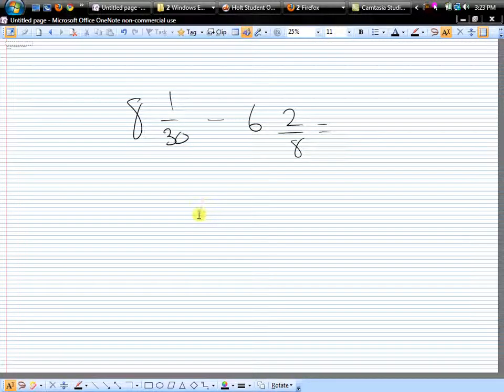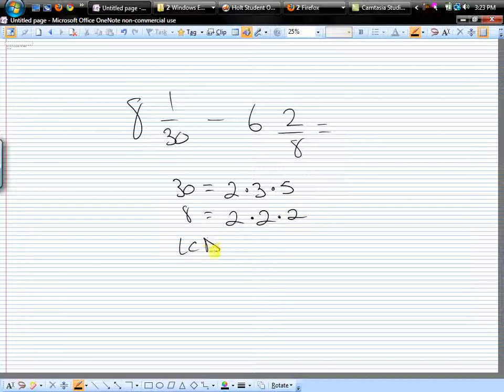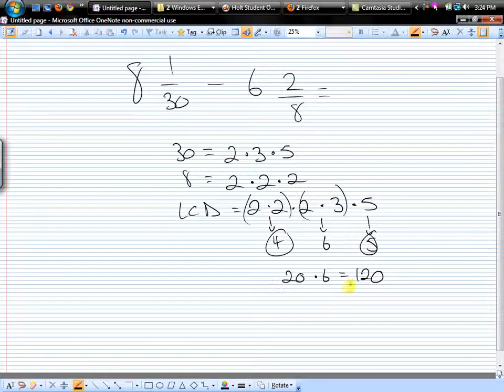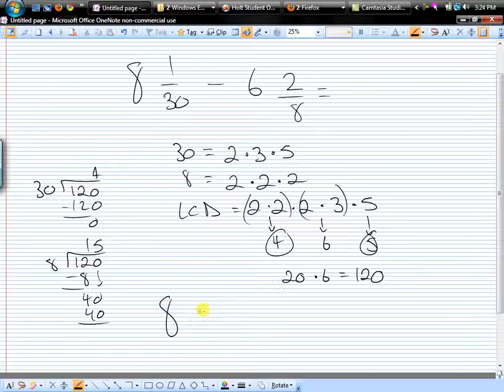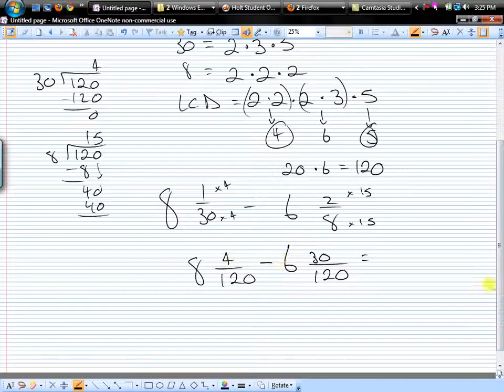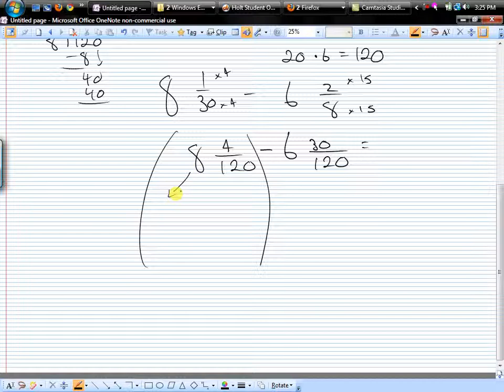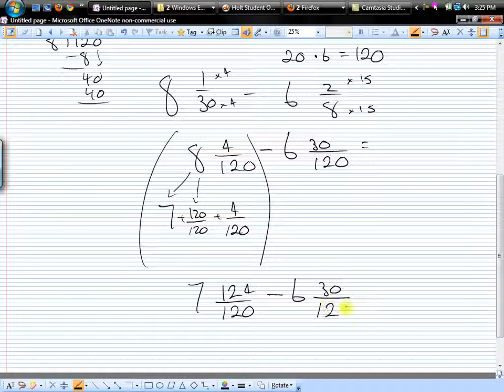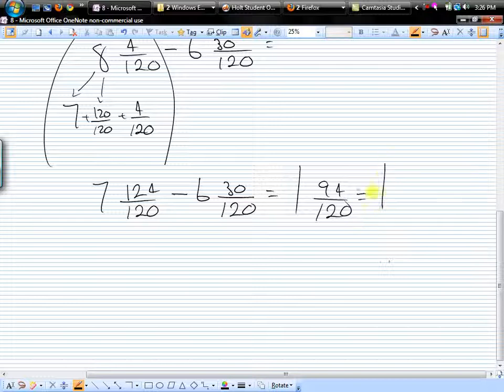Regrouping to subtract fractions 4